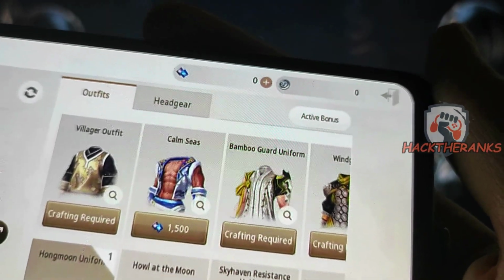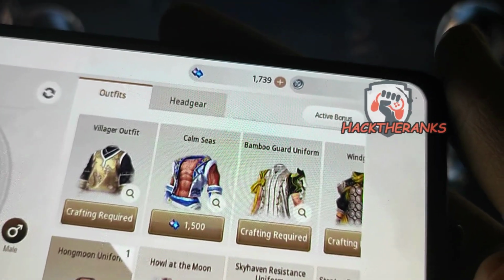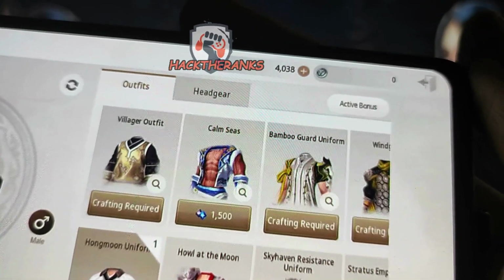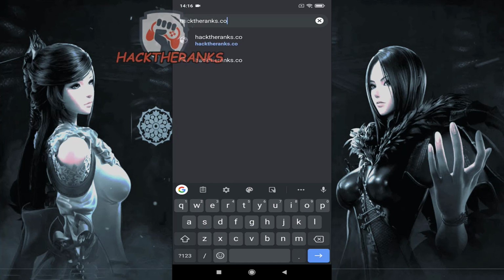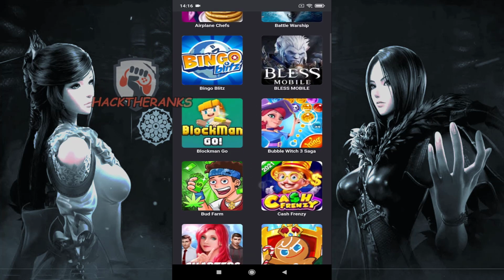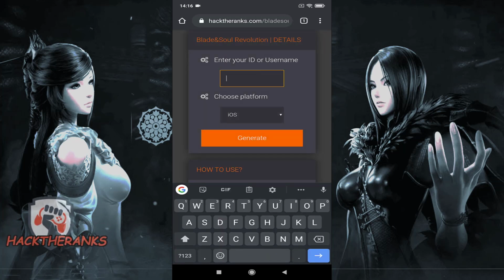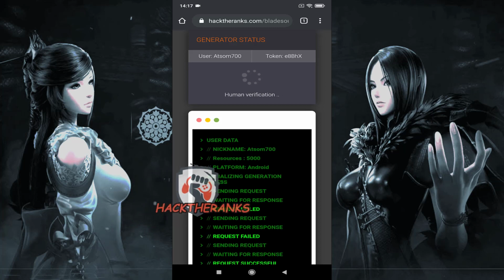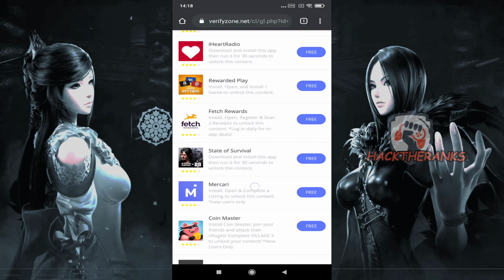😲 How To Hack Blade&Soul Revolution 2023 ✅ How To Get Blue Crystals Without Ban 🔥 iOS and Android 😲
😲 How To Hack Blade&Soul Revolution 2023 ✅ Easy Tips To Get Blue Crystals Without Ban 🔥 Working on iOS and Android 😲

Hi there Mobile Gamers! Today In this short tutorial we are show you working method how to Hack Blade&Soul Revolution. This Blade&Soul Revolution Cheats  works on mobile devices with the Adroid and IOS. Using this method anyone can easily get Unlimited of Blue Crystals and also massively improve gaming experience. Everything you require to do is stick to our video guide. Hev Fun!

How to hack Blade&Soul Revolution? It is very easy, if you follow these tips, you'll be able to do it in just a minutes.
Blade&Soul Revolution MOD APK is developed by the best coder, This Blade&Soul Revolution hack has been used by hundreds of beta tester now and we received great reviews froom them.